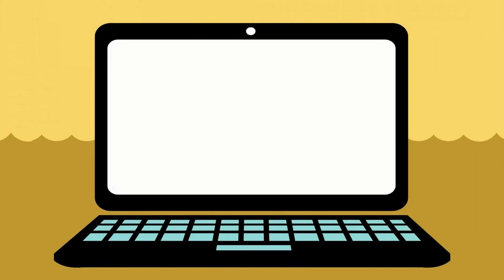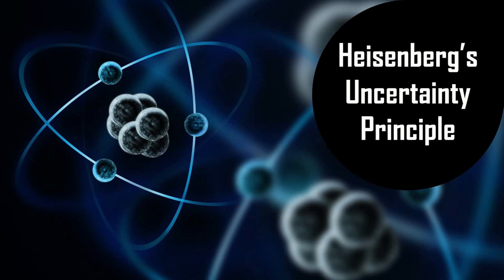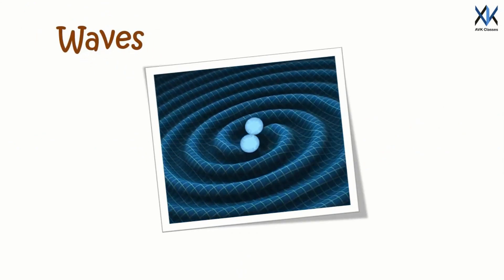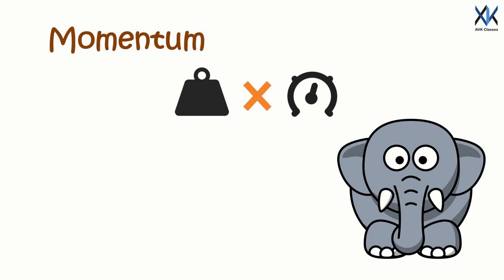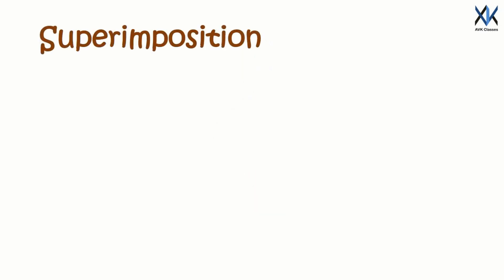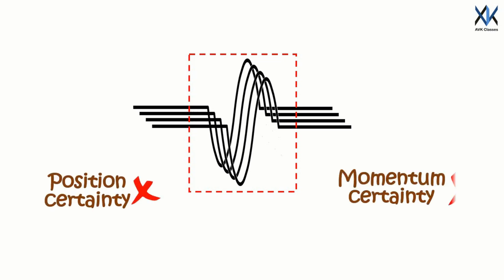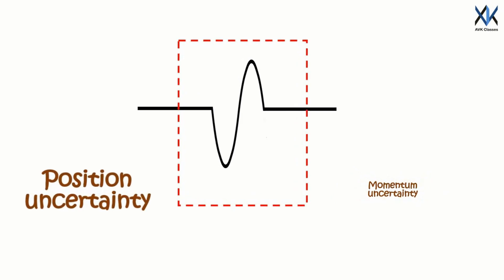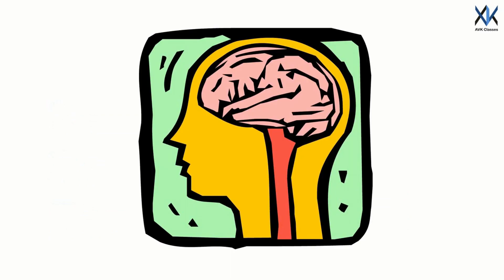What is Heisenberg's Uncertainty principle?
If you ever wonder why everything in your life is uncertain. watch to find out

Heisenberg's Uncertainty Principle is one of the major principles of quantum physics, it says that we can never measure the exact position and exact speed of a moving object simultaneously.

This is because when we try to measure the position of a moving object it causes some change in its speed and vice versa.
but, the real reason behind this is much deeper and interesting
Uncertainty Principle exists because everything in the universe behaves both as a particle and a wave at the same time
in quantum mechanics an object doesn't have any exact position nor does it have an exact speed.